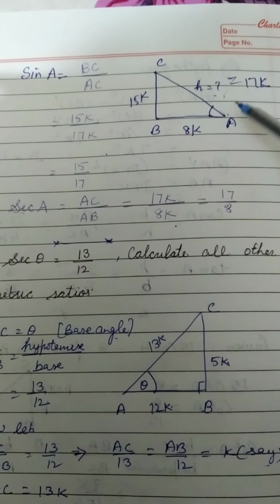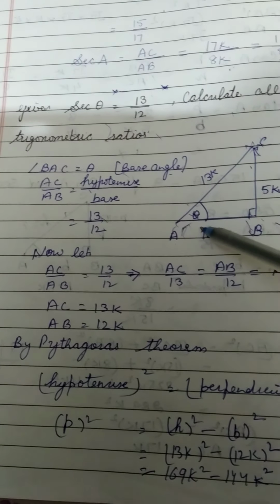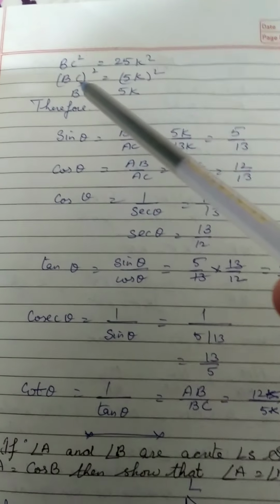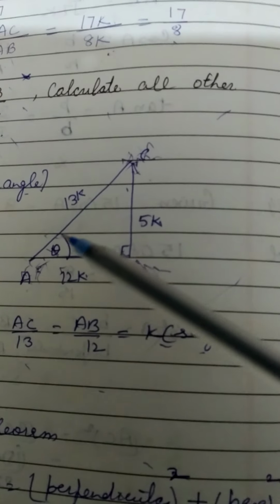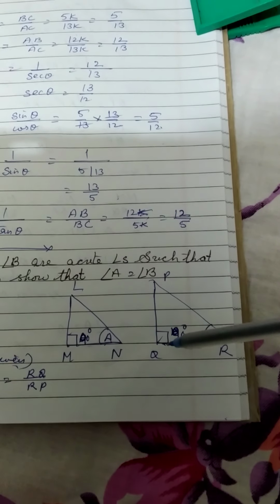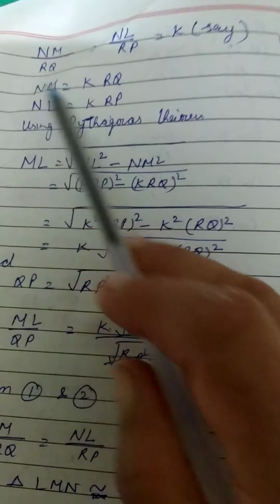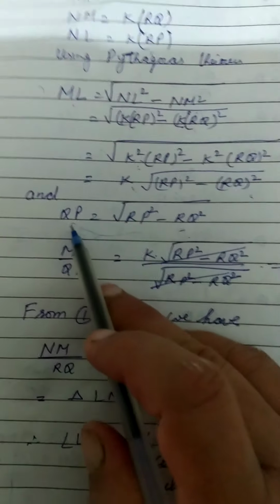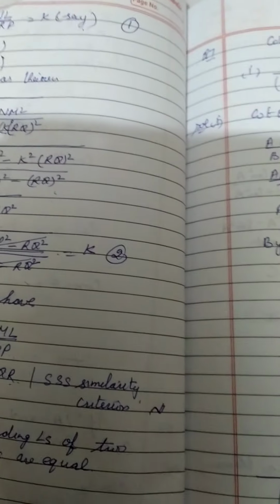Trigonometric ratios based questions class 10